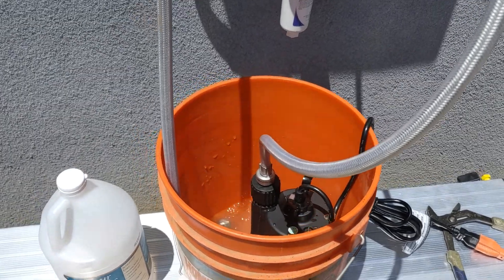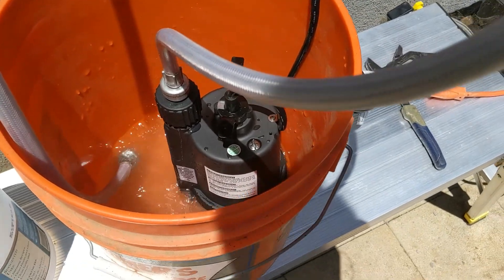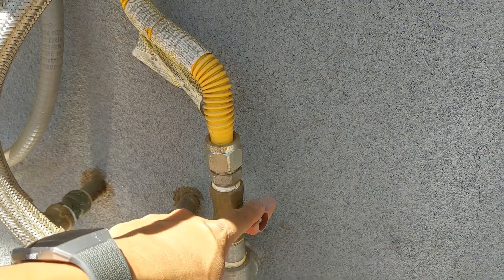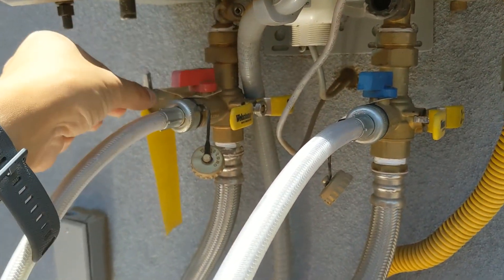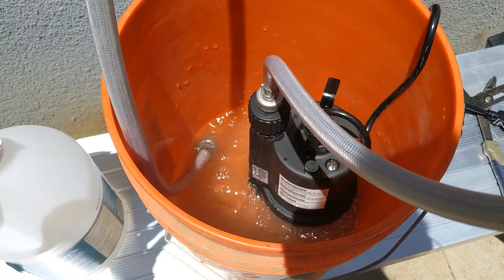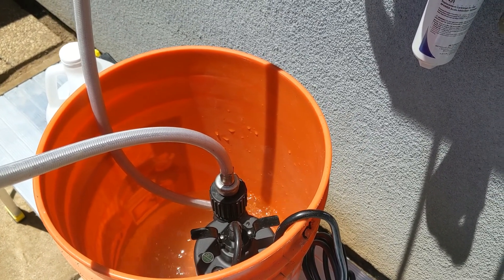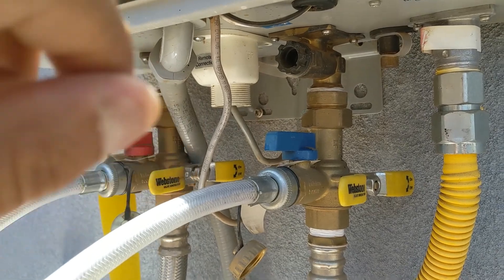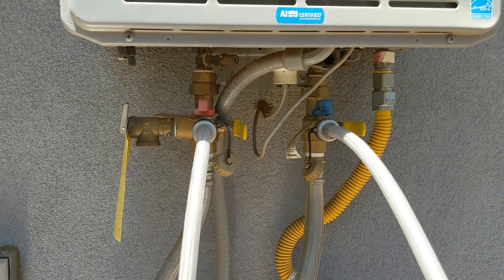How to Clean your Tankless Water Heater: DIY with Vinegar (Annual Maintenance by Flushing System)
Rheem tanklesswaterheater maintenance Hey guys, here is a quick ad-hoc video to help with maintaining your tankless water heater. You can clean and flush your system with just plain vinegar. Ideally you want to do this every 12-18 months depending on annual use or family size. I have a Rheem unit but this process will work with any tankless water heater system.

Assumption is that your system has a flush kit valve installed to allow you to shut the cold water coming into the system and also shut down the hot water leaving the system into your house.

Supplies needed.

1. White Distilled Vinegar (minimum 1 gallon) you might need more depending on the size of your tankless system. I got mine from Costco in a 2 pack
2. A submersible water pump. minimum 1/6 HP, you can find a good one on amazon for about $50 or less. Here is the one I am using from Amazon that is 1/4 HP.
3. A 5 gallon bucket from Home Depot or any other container that you can pour the vinegar into that will give you a depth that will allow the pump to operate.
4. 2 Washing Machine hoses (these tend to be the best to connect to the Flush Kit and the submersible pump)
5. a set pliers

1. Turn off the Tankless Water heater. Either manually or by using the mobile app that some manufacturer have to disable the water heater.
2. Shut off the gas line supply that is going into water heater. (typically by turning the gas shut off valve into the horizontal position)
3. Turn to the Off position for both the Cold and Hot Water valves that are part of the Flush Kit system.
4. Open the drain caps for the Cold and Hot water. (some excess water might come out of both the cold and hot water drain.
5. Open the cold water inlet filter that is on the cold water side between the shut off valve and the water heater. You will see a black cap that can be open that will house a wire mesh circular filter.
6. Clean that filter from any debris that was collected and place it back and seal/tighten the cap.
7. Connect the washing machine hose to both drain outlets. The hose should be long enough to place the bucket of vinegar in. If not, find a table or stable platform raise the bucket.
8. the cold water hose should be connected to the submersible pump.
9. Place submersible pump and the return hose from the Hot water drain side into the bucket (we are using the 5 gallon Home Depot Bucket for reference)
10. Pour the first gallon of White Distilled Vinegar into the 5 gallon bucket.
11. Plug in or turn on the submersible pump.
12. check to see from the hose that is connected to the hot water that the water flow is quick enough to return enough vinegar that is being pushed into the water heater. If the return vinegar is not restored quick enough, add in some more vinegar from a 2nd gallon. Results may vary depending on pump flow and size of your water heater.
13. Run for minimum 45 mins, I recommend 1 to 1.5 hours.
14. After complete, disconnect the hose going into the Cold water drain line.
15. Put the Cold Water Cap back on and tighten.
16. Close the Cold water Drain valve.
17. Now turn the cold water main valve on to let cold water enter the water heater.
18. with the Hot water still close and the flush hose still connected, you will see cold water coming out of your system now. This will help flush out any excess vinegar from your water heater. (run for 10-30 secs min)
19. After final flush, remove the hose from the hot water drain
20. place hot water cap back on and turn the drain valve to the close position.
21. Turn on the Hot Water Main valve.
22. Turn back on the Gas line
23. Turn the Tankless Water heater back on, either manually or by using the manufacture's mobile app.
24. Turn on the Hot water inside the house to ensure operations of the Tankless Water heater is back.

Seems like a lot of steps, but once you do it the first time, it is quite simple and easy to maintain your Tankless Water Heater. This will ensure that your system will have close to 20+ years of life.